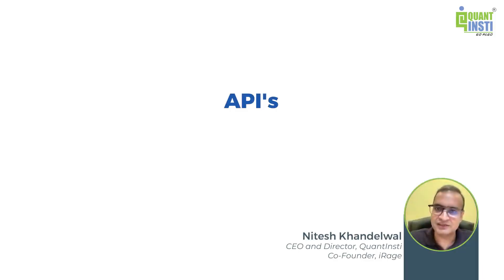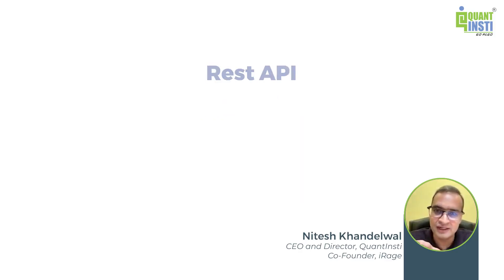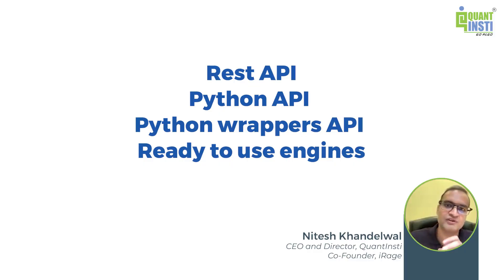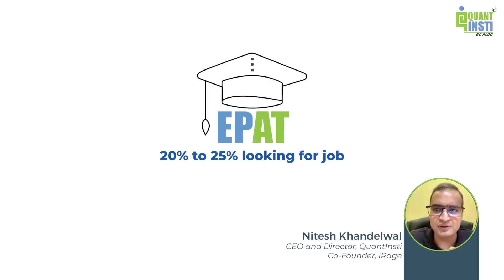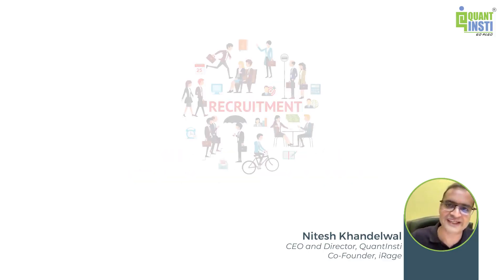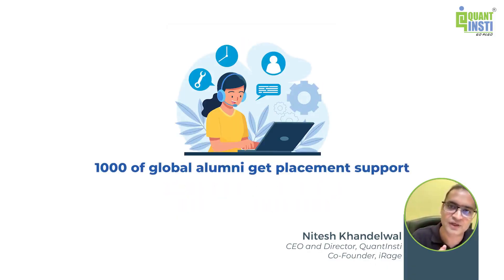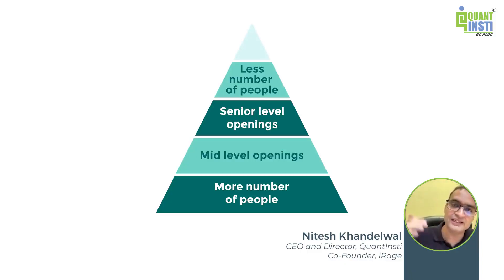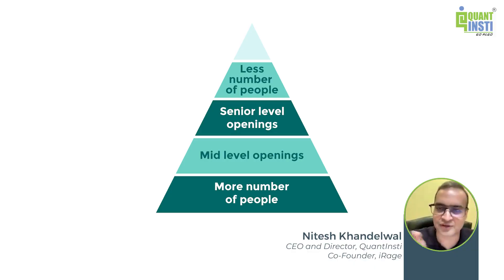EPAT by QuantInsti: Learn Python, Backtesting, APIs & Machine Learning for Real Quant Trading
_ - 📈 Inside EPAT: Real-World Skills for Algorithmic Trading
What makes EPAT stand out? It’s a program built with one focus, practical application. Rather than overwhelming you with mathematical theory, EPAT equips you to understand the why and how behind real-world trading strategies.
🎥 In this session, get a behind-the-scenes look at how EPAT supports learners from diverse backgrounds, builds a strong foundation in quantitative and algorithmic trading, and helps bridge the gap between knowledge and implementation.
🧠 Whether you're starting fresh or upskilling, here’s what you’ll explore:

🔍 What’s Covered:
How EPAT balances theory with hands-on application
Use of primers, refresher resources, and prep sessions before the program begins
The gradual learning curve in the first few weeks to support diverse participant backgrounds
Modules covering trading and backtesting platforms, Python APIs, REST APIs, and wrappers
Frameworks to develop and implement your trading strategies
Concepts such as statistical arbitrage, trend/momentum, market microstructure, and options trading
Use of machine learning to select strategies based on market conditions
Coverage of NLP, news-based trading, and sentiment-based models
Placement support for those seeking roles in quant research, trading, development, and more

🎯 Ideal For:
Career switchers and professionals looking to upskill
Traders aiming to build rule-based strategies
Learners interested in machine learning, options, or portfolio trading
Anyone exploring a course for trading and quant roles

🚀 Resources:
🎓 Executive Programme in Algorithmic Trading (EPAT®)